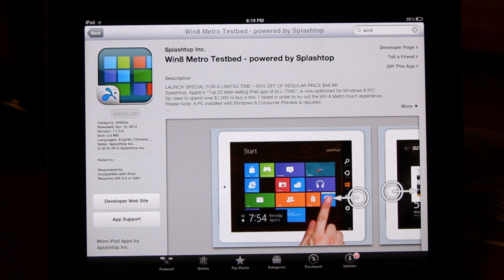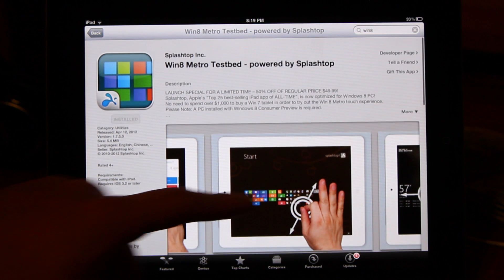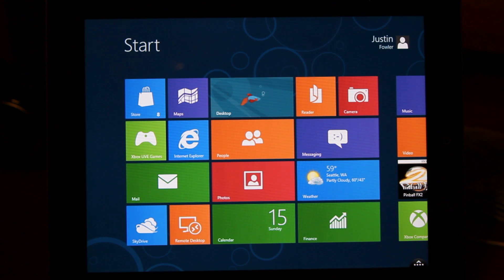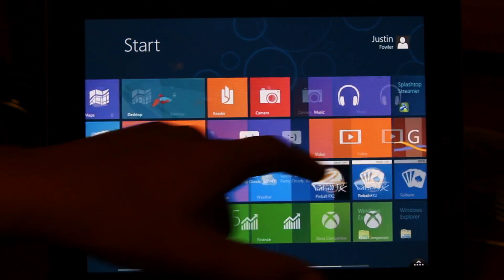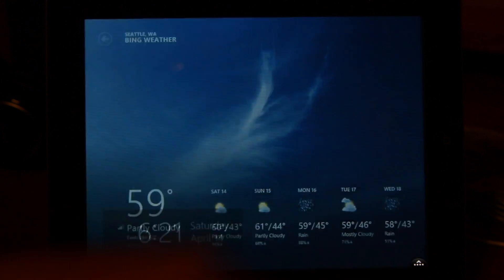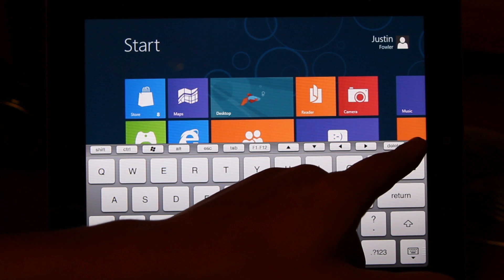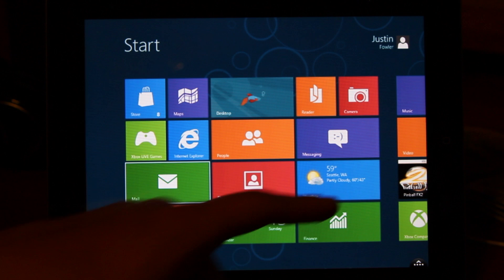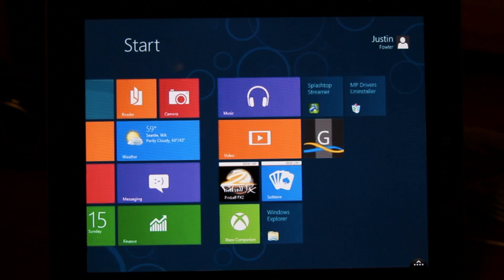How to Run Windows 8 on iPad - Splashtop Win8 Metro Testbed Review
In this video I show you how to run WIndows 8 on an iPad with Spalshtop Win8 Metro Testbed. This will not only allow you to run Windows 8 on an iPad, but it also allows you to use touch gestures just like they were meant to be used on Windows 8. This is very hand for developers that want to test out their app on a touch based device. Made by ToolgyTV. for more. Web hosting starting at $5/month